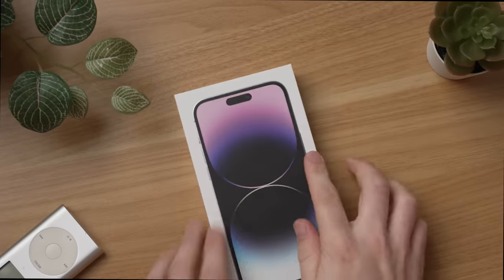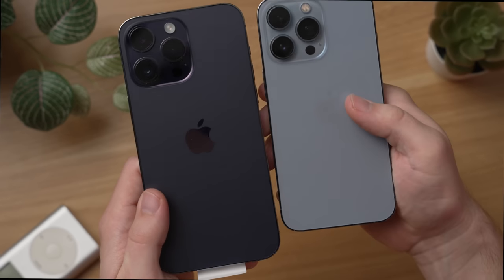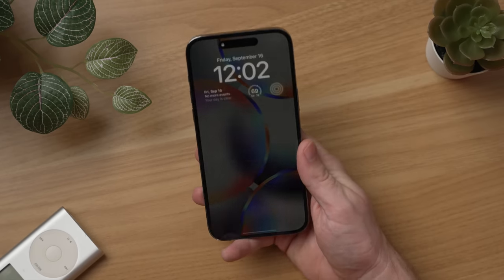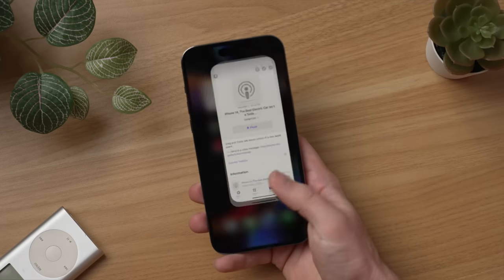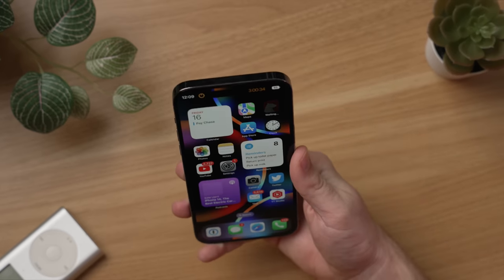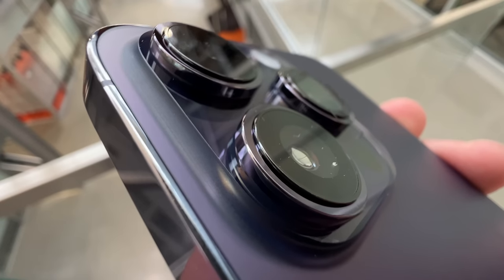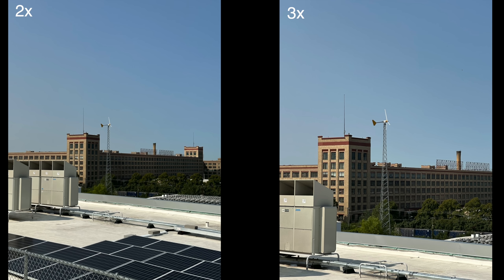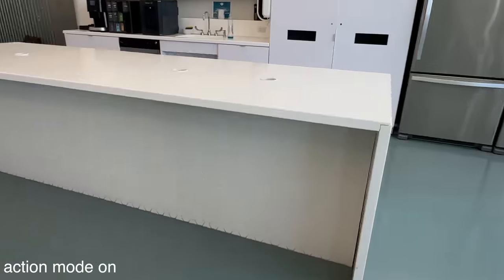iPhone 14 Pro Max - I was Wrong!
I just got my heads on the new iPhone 14 Pro max and boy oh boy was I wrong about this big beautiful phone which has an amazing new deep purple color, complete with a frontal redesign with the most revolutionary design change since the iPhone X. Not only is this phone great looking, but it has the brightest display I have ever used, and the camera is already starting to impress me with the new 48 megapixel mode.